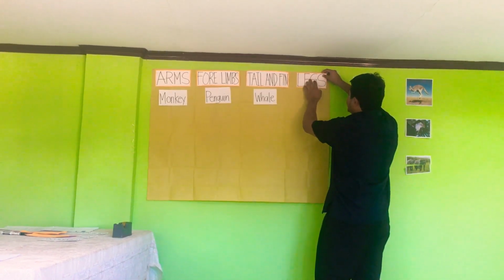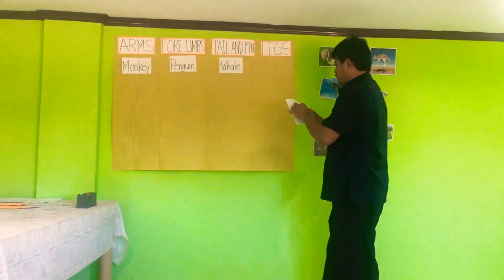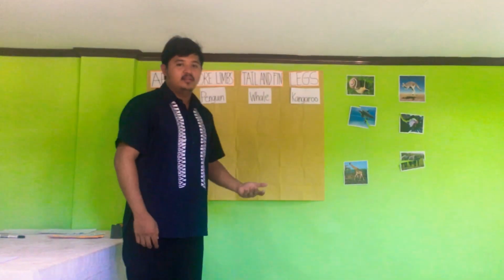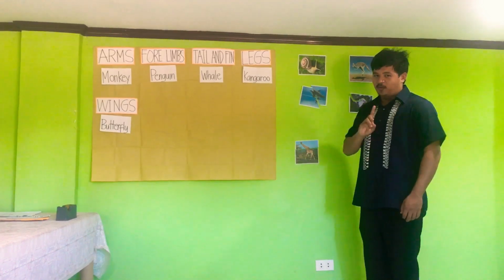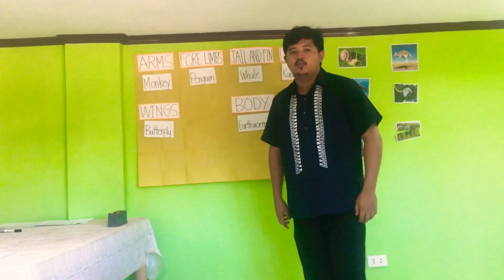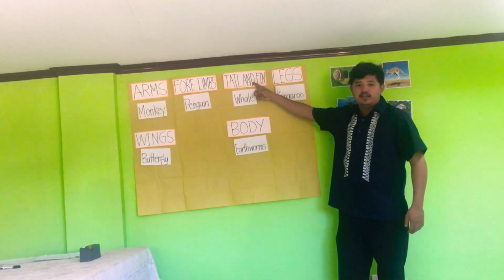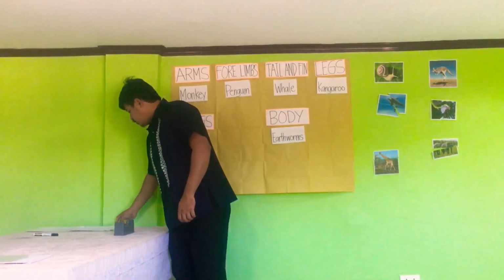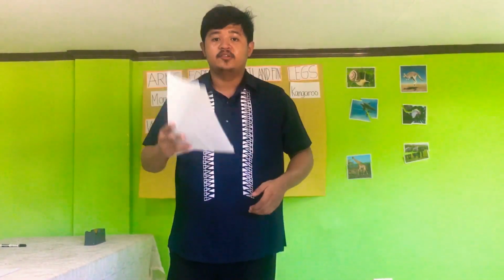Body Parts of Animals and their Functions